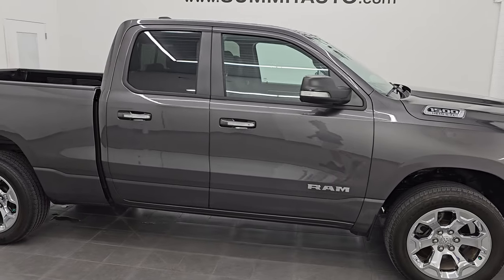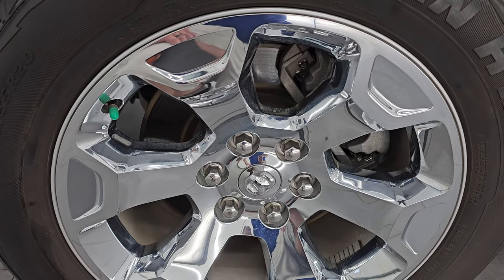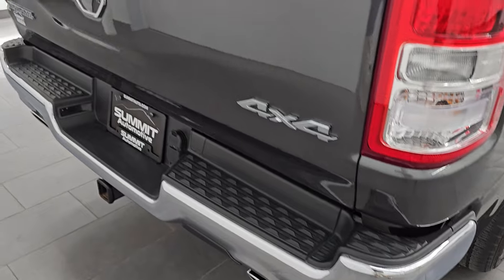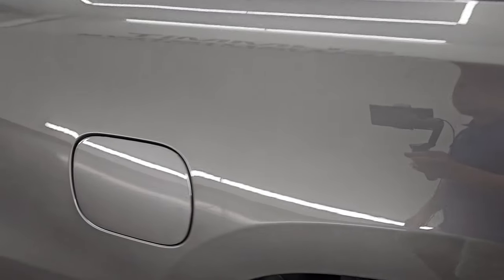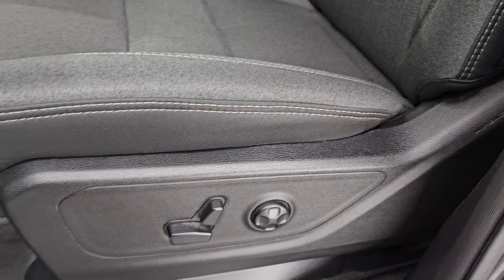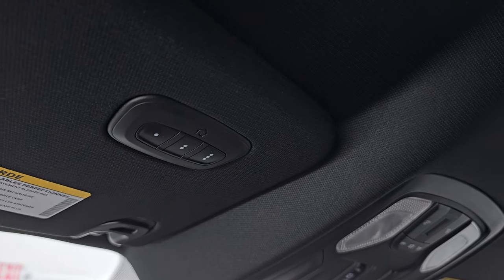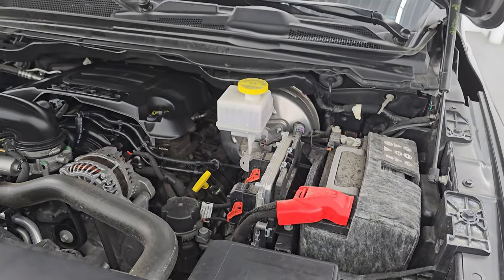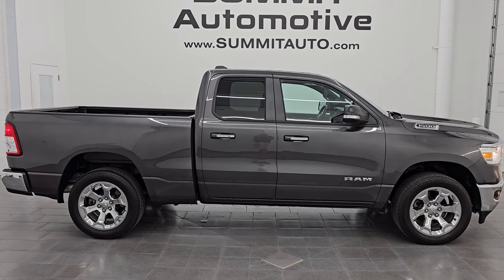2020 RAM 1500 BIG HORN LEVEL 1 QUAD SHORT GRANITE CYRSTAL 4K WALKAROUND 24T90A SOLD!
This 2020 RAM 1500 BIG HORN LEVEL 1 QUAD SHORT IN GRANITE CRYSTAL METALLIC FOR SALE IN FOND DU LAC OSHKOSH WISCONSIN 54935 is the vehicle we did walk around review of today.

Thank you for checking out this video of this 2020 RAM 1500 BIG HORN LEVEL 1 QUAD SHORT IN GRANITE CRYSTAL METALLIC FOR SALE IN FOND DU LAC OSHKOSH WISCONSIN 54935

STOCK: 24T90A
PRICE: $31,999
MILES: 21,494
MAKE: RAM
MODEL: 1500
VIN: 1C6SRFBT7LN266316
LOCATION: FOND DU LAC OSHKOSH WISCONSIN, 54937 TRUCKS ON 41

1 OWNER! CLEAN TITLE HISTORY! CLEAN CARFAX!* 5.7 Liter OHV V8 Hemi with Multiple Displacement System MDS Engine, 395 Horsepower* Full Four Door Quad Cab Crew Cab* Short Box 6 Foot 4 Inch 6' 4" Shortbox* Big Horn Package* Level 1 Package* 8 Speed Automatic Transmission* 4x4 Push Button Four Wheel Drive 4WD* Reverse Backup Camera Rearview Camera* Dual Rear Exhaust* Power Driver's Seat* Non Smoker* Dark Charcoal Cloth Seats* Bucket Seats* Towing Package with Receiver Trailer Hitch and Trailer Wiring Tow Package* Heated Power Fold-in Power Mirrors with Built-in Directional Signals with Drivers Side Blind Spot Mirror* Electronic Stability Control Traction Control ESC* 3.21 Gears* Anti-Spin Differential* Nexen Roadian HTX 275/55 R20 Tires* 20 Inch Rims Premium Wheels* Factory Alloy Premium Rims with Chrome Covers* Four Wheel Disc Brakes* Bedrail Covers* Fog Lights* Easy Fuel Capless Fuel Fill* Locking Tailgate* Chrome Tipped Exhaust* AM / FM Radio Tuner* Sirius/XM Satellite Radio Capabilities Sirius / XM* Uconnect (R) 8.4 AM/FM System 8.4 Inch Touchscreen with AM/FM* U Connect Hands Free Bluetooth Hands-Free Phone System Blue Tooth* Android Auto Compatible* Apple Car Play Compatible* Auxiliary MP3 Jack Portable Audio Connection* USB C Jack* USB Jack Portable Audio Connection* Keyless Entry with Factory Remote Start* Push Button Start* Power Sliding Rear Window Rear Window Defroster* Adjustable Height Seatbelts* Driver and Passenger Front Air Bags* L.A.T.C.H. Child Safety System* Side Curtain Air Bags SRS Safety Restraint System* Multi-Function Steering Wheel Controls* Homelink System with Three Programmable Buttons for Garage Doors, Lighting Systems & Security Systems* Compass, Outside Temperature Display and Mileage Display* Factory Floormats* Storage Compartment Under Rear Seats* Woodgrain Dash And Door Trim* Air Conditioning AC* Cruise Control* Power Locks* Power Windows* Automatic Headlights Autolamp* Tilt/Telescope Steering Wheel* 5 Year / 60,000 Mile Remaining Powertrain Factory Warranty, Whichever comes first* Granite Crystal Metallic ClearcoatONE OWNER! CLEAN AUTOCHECK! Very very clean inside and out! This is one of the sharpest 2020 Ram 1500 quadcab shortbox 1/2 ton trucks on our lot! Make your move before this super clean 4wd is gone!*